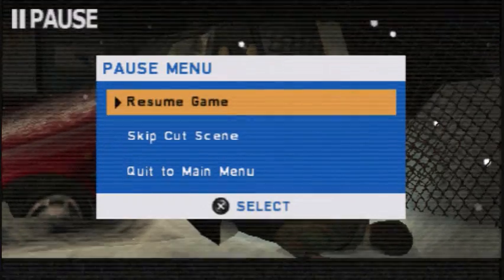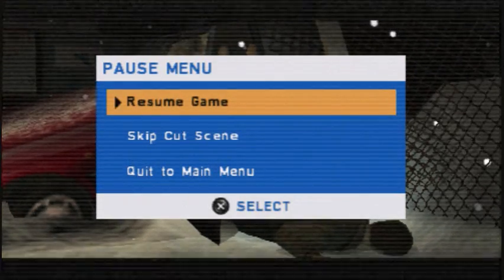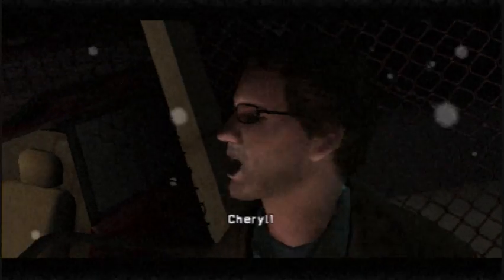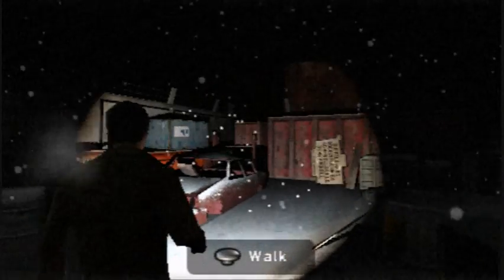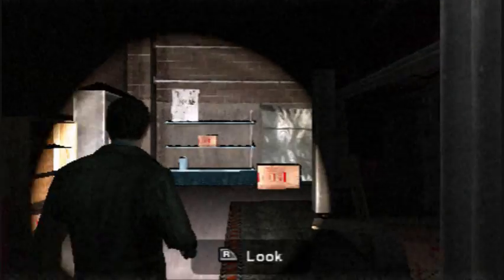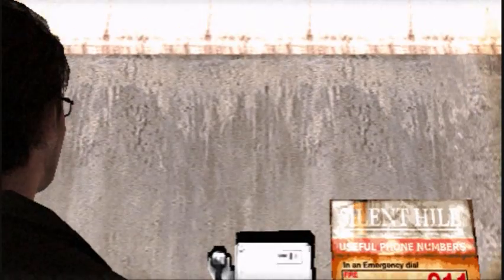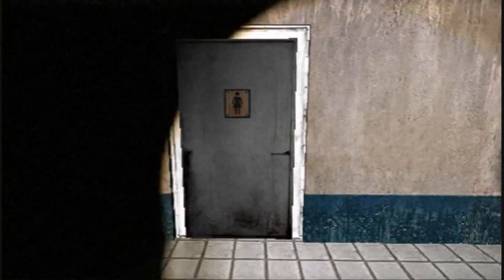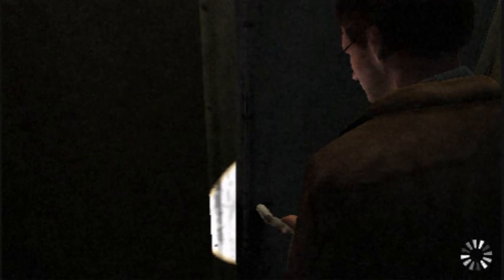Let's NOT Play 'Silent Hill: Shattered Memories' - Episode 2 [400th Subscriber Special!]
And I really wanted to play this game too.

So, you can enjoy 3 more minutes of Silent Hill: Shattered Memories, until my PSP decided to hang again on another loading screen. I think I'm gunna have to leave it, I can't record it when it keeps freezing...